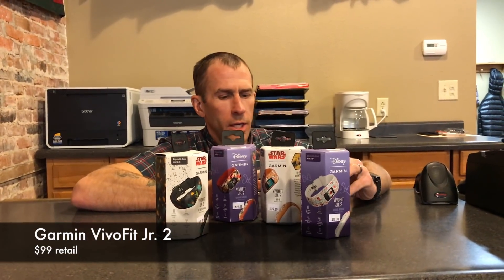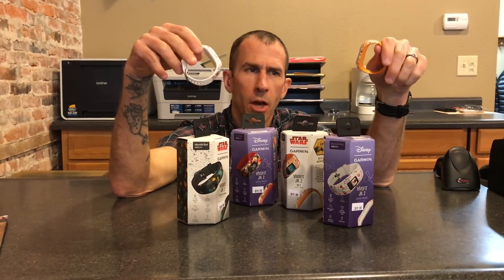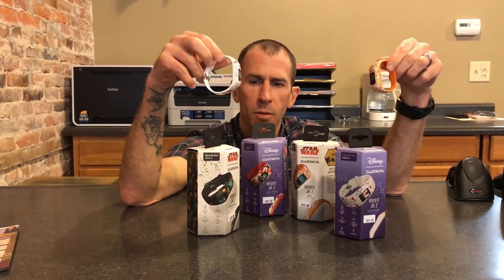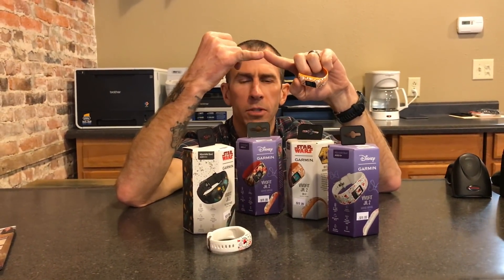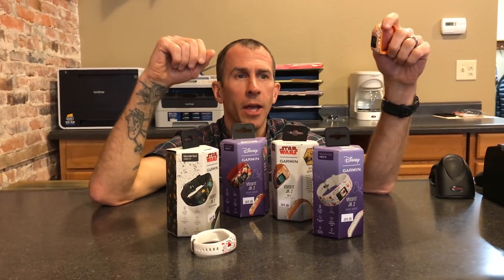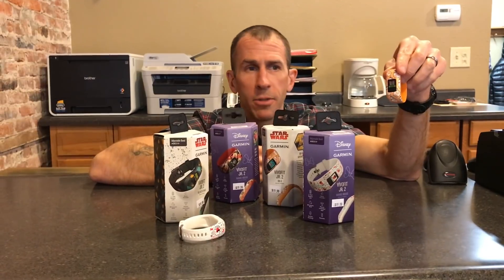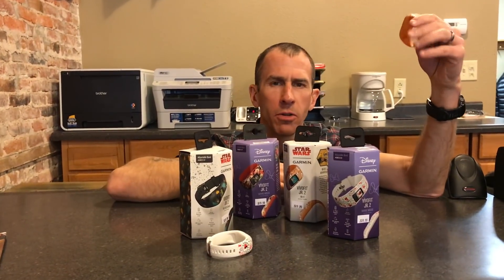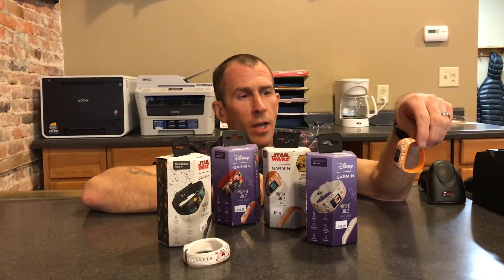Garmin VIVOFIT JR. 2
Garmin updated the Vivofit Jr. 2 w/ a colored display, cool new band designs from Disney, Star Wars, and Marvel, and potentially upcoming app features in coordination w/ Garmin and Disney!  Get those kids moving, doing some chores, and brushing their teeth;)